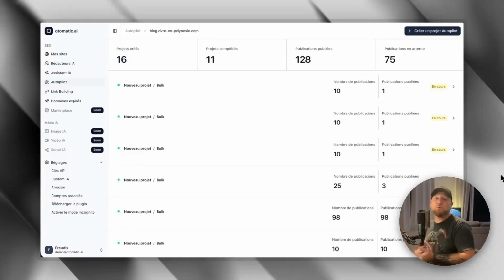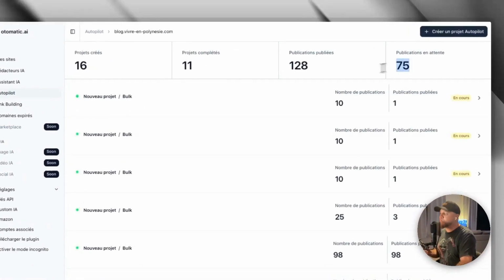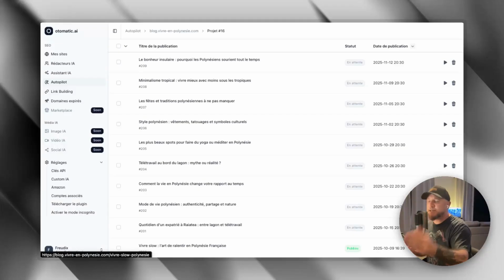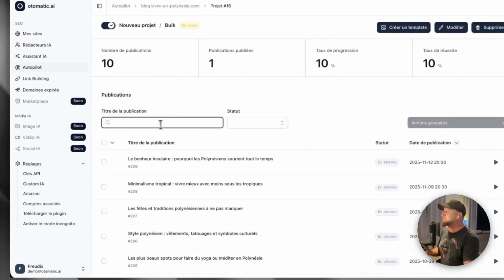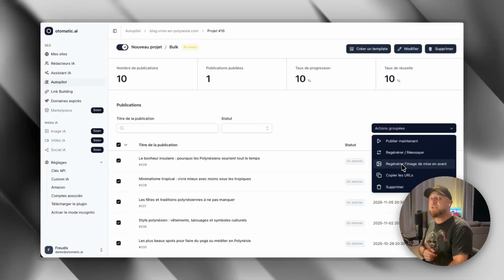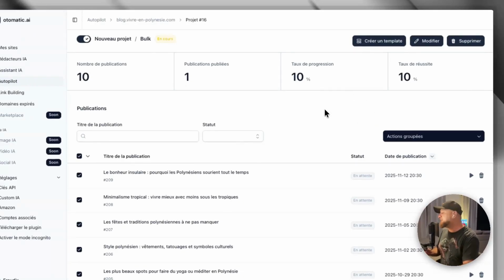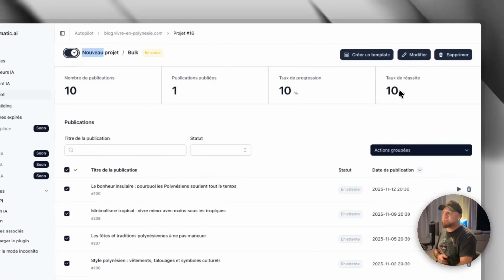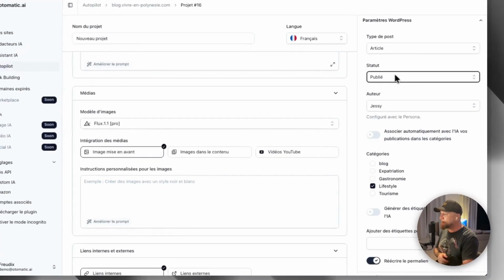Edit your Autopilot content in otomatic.ai